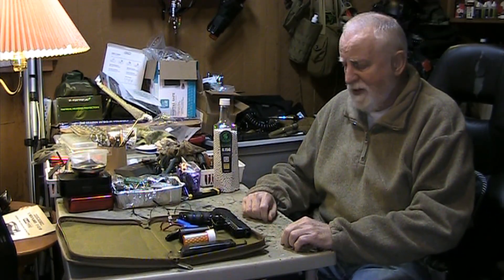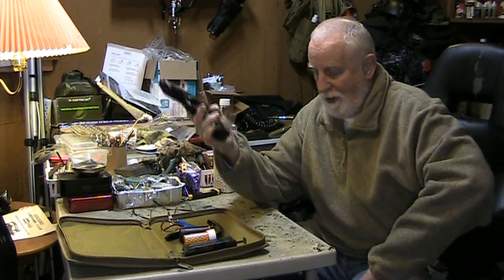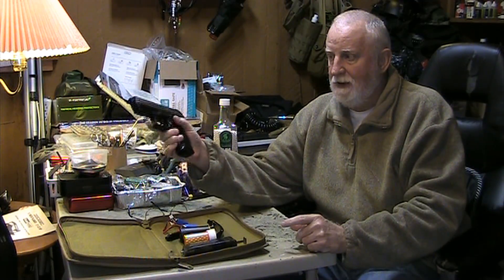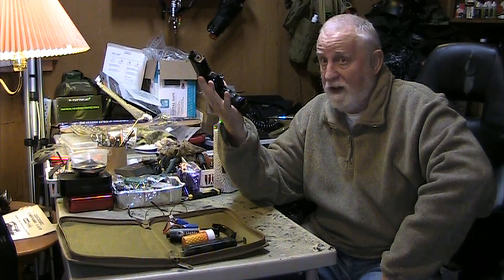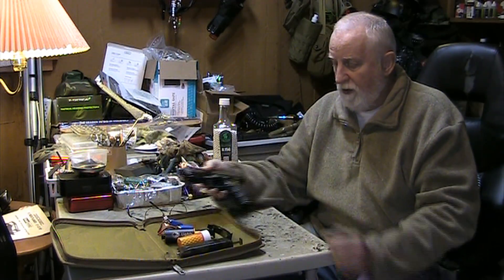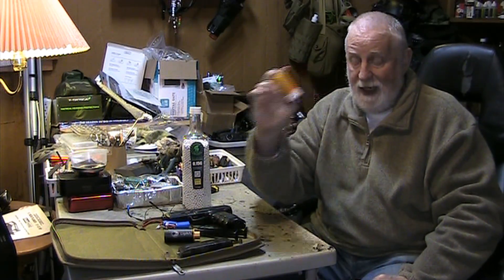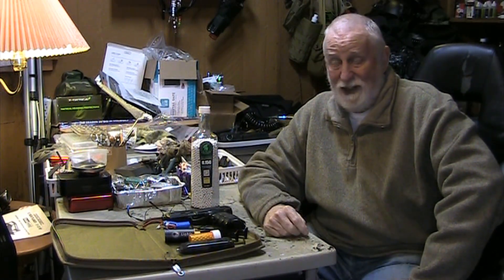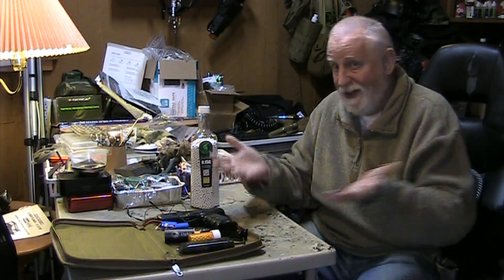*AIRSOFT* - HK P30 AEP Update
A small update to my HK P30 AEP Blowback Pistol

"All Guns, Accessories and Game Play featured on this channel are for use with AIRSOFT REPLICAS which can not be Modified or Used for Real Ammunition."